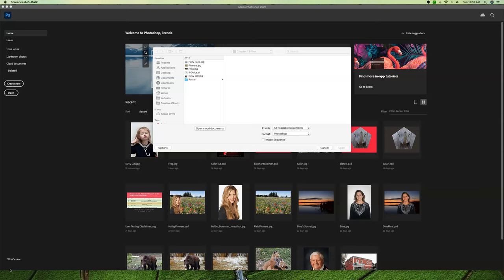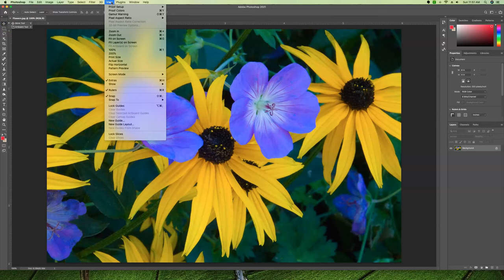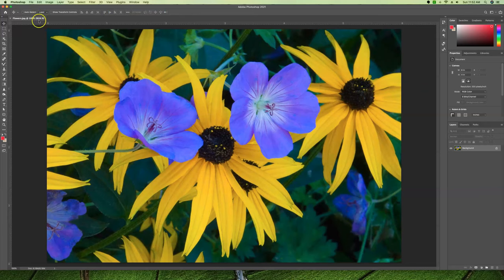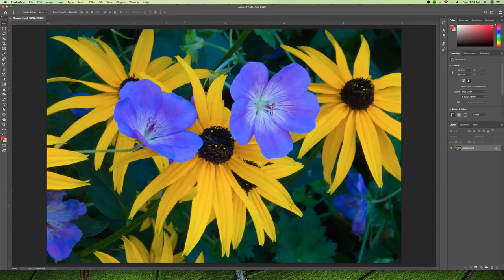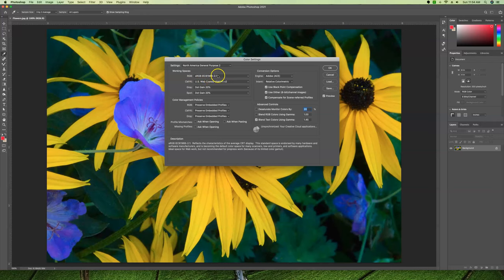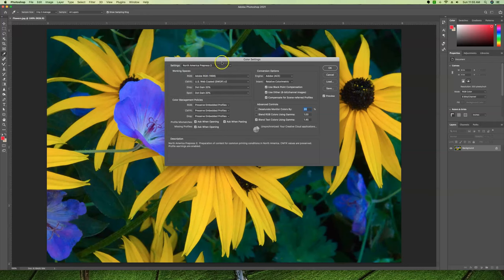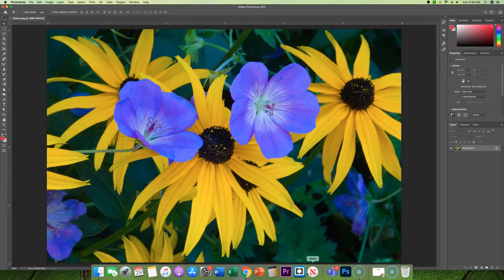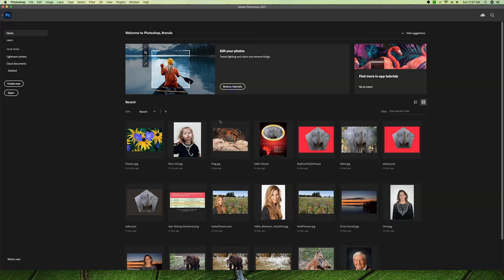Preparing images for Offset Printing